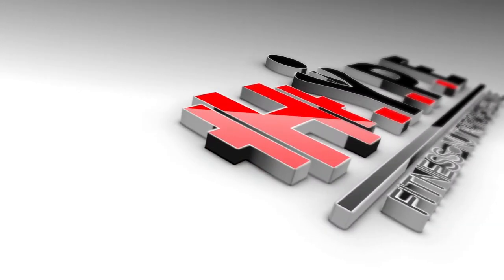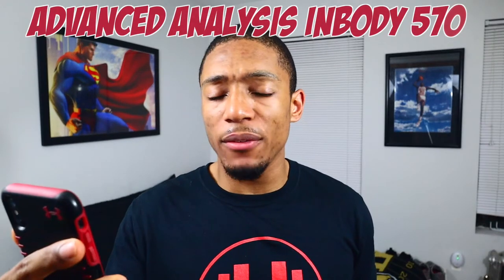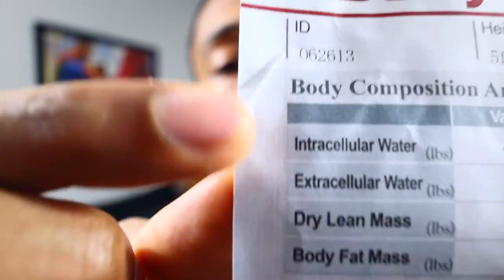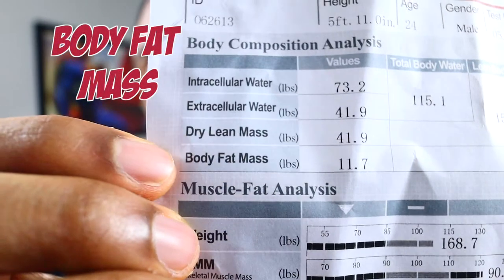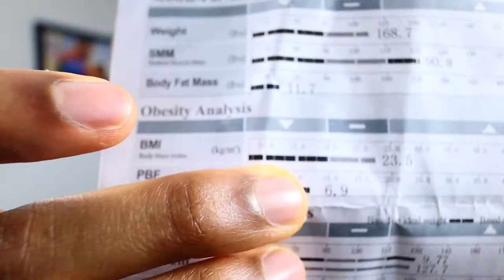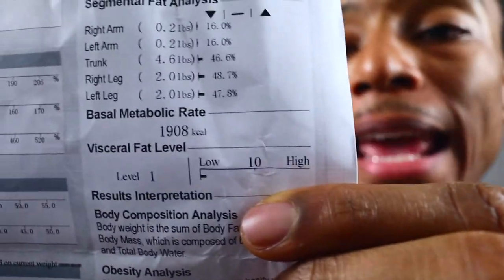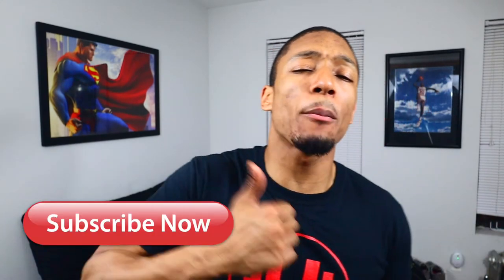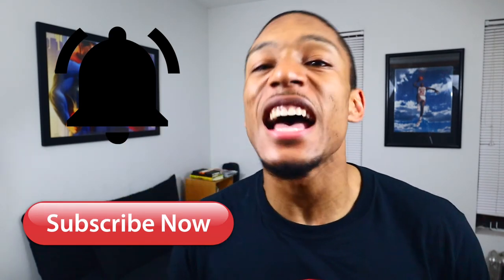How do body fat scales work?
So how do body fat scales work?? It is about to be summer time in 2018 and you are probably looking for ways to help with fat loss and decrease that belly fat (also body fat). I know instead of doing a body fat test or using a normal scale, there are plenty of options that help you see how much body fat you have. The one I used was an InBody 570 which is a body fat scale (suped up). Your body fat percentage calculation is done automatically through these types of machines. It this video I go over my results and what each section means, so you understand these numbers when you step on your own body fat percentage scale!

Don't forget to download your Healthy Wall Street Survival Kit after watching. It simplifies all of that complex information out there on fitness and nutrition and gives you everything you need to start seeing results within this week! This is the best starter pack for you to use in your daily routine so you can watch your body start to change before your eyes in a matter of weeks!

Follow Noah C Banks on social media for free fitness & nutrition hacks & tips:

Have any questions on fitness or nutrition topics that you want answers to? Put them in the comments below!